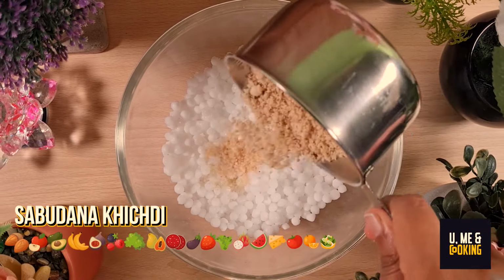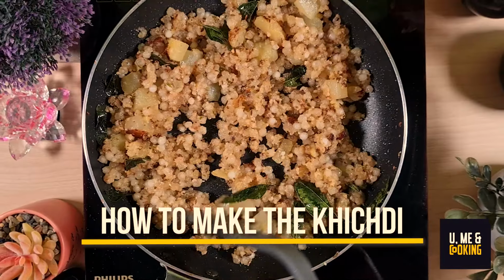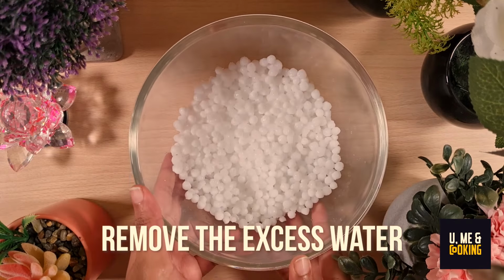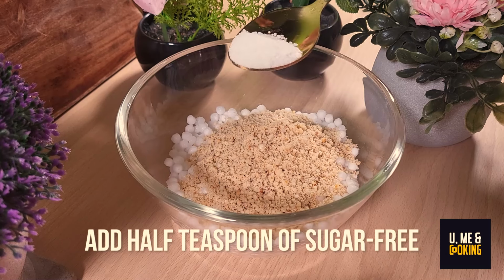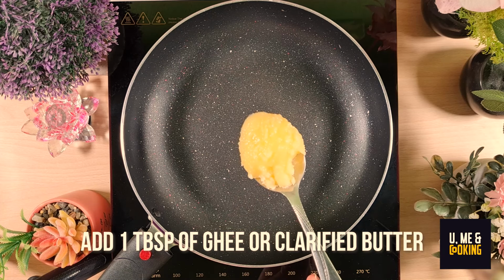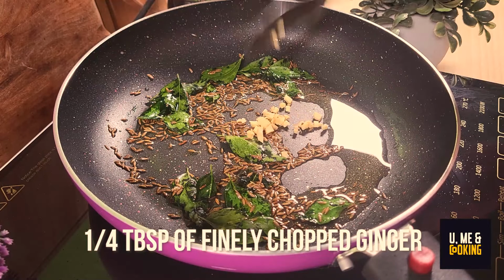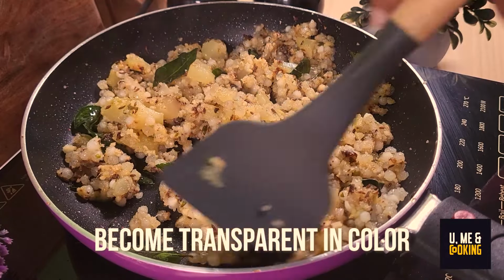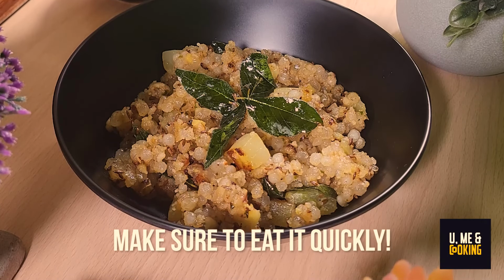🕉️ Mahashivratri Special | Divine & Delicious Sabudana Khichdi | Fasting Recipe 🌙✨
A hilarious cooking adventure by Kwin Czzlina 🍳 — blending real recipes with comedy, chaos, and creativity! Watch delicious dishes come to life with laughter, flavors, and the spirit of U, Me & Cooking. 💥

🌿 *Har Har Mahadev!* On this sacred occasion of *Mahashivratri*, let’s prepare a special *Satvik* dish that is light, nourishing, and perfect for fasting—*Sabudana Khichdi!* 🙏✨ This dish is not just a meal; it’s an *offering of devotion* as we seek Lord Shiva’s blessings on this auspicious night of divine energy and spiritual awakening.

🕉️ Why Sabudana Khichdi is Perfect for Mahashivratri Fasting
Sabudana (sago pearls) is *high in energy and easy to digest*, making it the perfect food to sustain energy during a fast. It is combined with *roasted peanuts, mild spices, and fresh coriander* to create a wholesome and flavorful dish that keeps you full and nourished as you immerse yourself in *prayers and meditation*. ✨🌿

🌟 Benefits of This Divine Fasting Recipe:
🔹 *Rich in Carbohydrates* – Provides instant energy to keep you energized during fasting. 💪
🔹 *High in Fiber* – Supports digestion and keeps you feeling light. 🌿
🔹 *Peanut Protein Power* – Keeps you strong and satisfied. 🥜
🔹 *Gluten-Free & Satvik* – Pure, simple, and spiritually uplifting. 🌸

*📖Chapters:*
00:00 Introduction
00:27 How to make the Khichdi
03:01 The Plating

May Lord Shiva bless you with peace, strength, and prosperity!

🙏 *Om Namah Shivaya! Har Har Mahadev!* 🙏

mahashivratrispecial, sabudanakhichdi, fastingfood, harharmahadev, sattvicfood, shivabhakt, omnamahshivaya, glutenfreerecipes, divinecooking, healthyindianfood (मराठी आणि हिंदी भाषेत स्वयंपाक — हास्यासोबत चवीचा तडका! 😋)